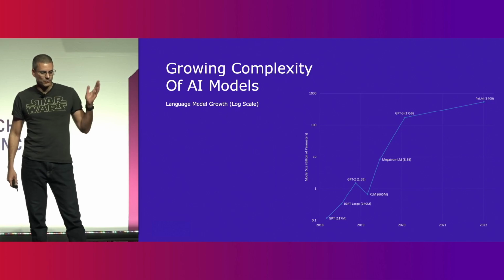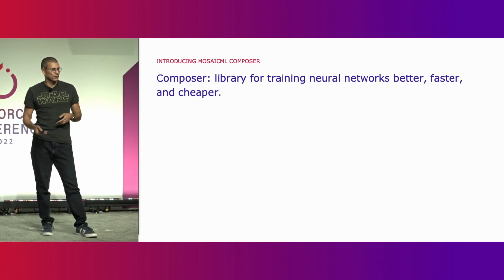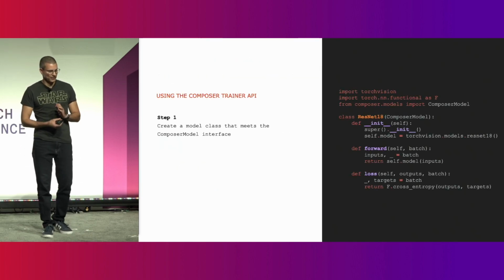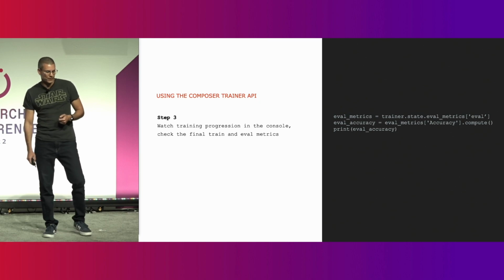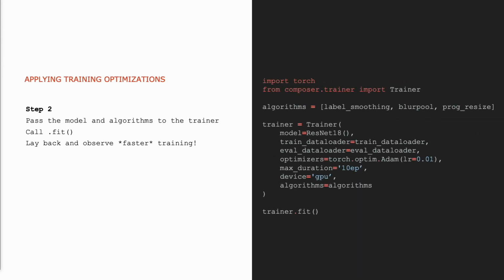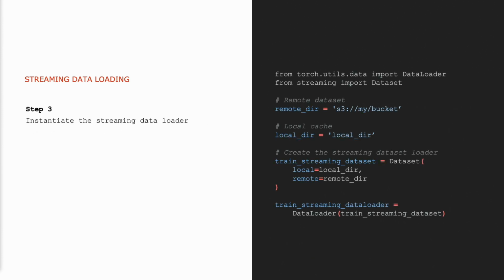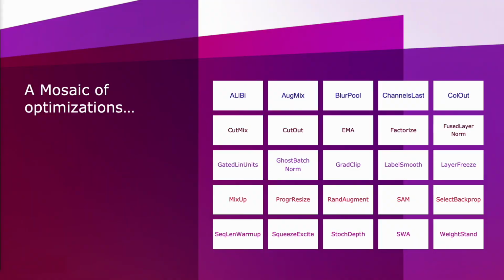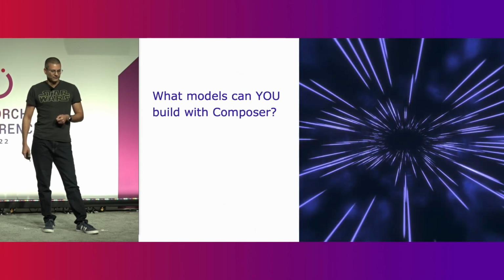Supercharge Your Model Training With MosaicML Composer: Community & Partner Talks at PT Conf. 2022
Watch Hagay Lupesko from MosaicML present his PyTorch Conference 2022 Talk "Supercharge Your Model Training With MosaicML Composer".

Learn how to make your PyTorch model training faster and more efficient by easily leveraging dozens of algorithmic optimization methods available within MosaicML Composer. In this session, we will go through recipes for training canonical CV and NLP models with 4x speedups, dive in to understand specific algorithmic optimizations, and showcase how you can apply these methods to optimize your PyTorch training workflows.